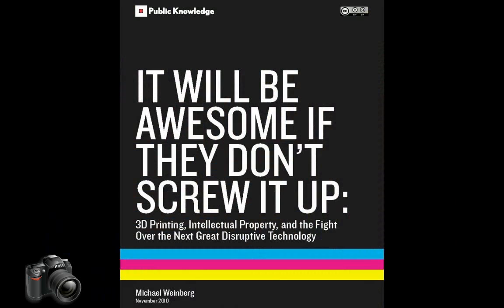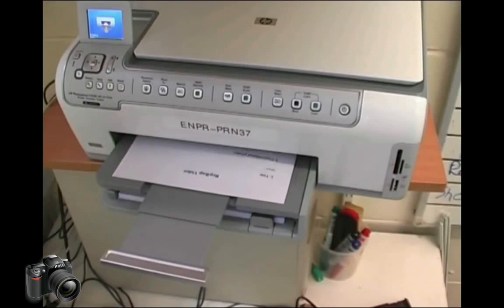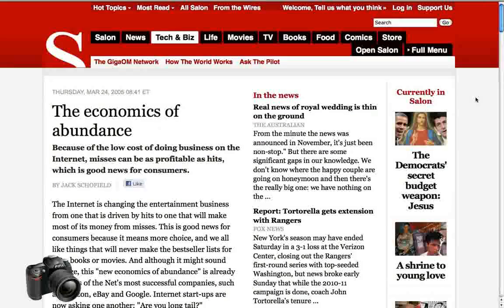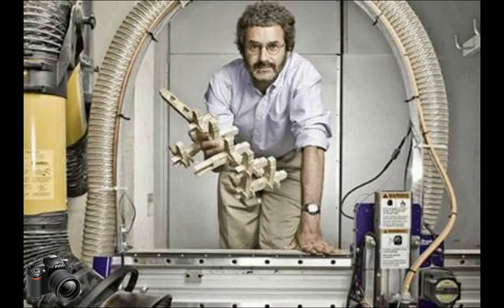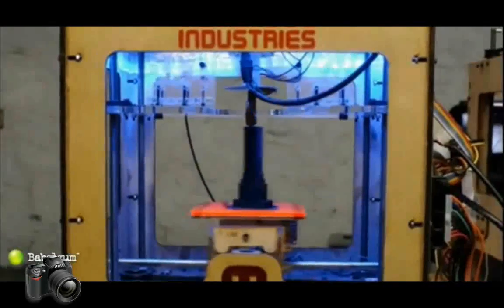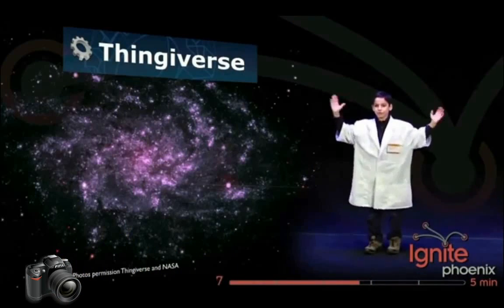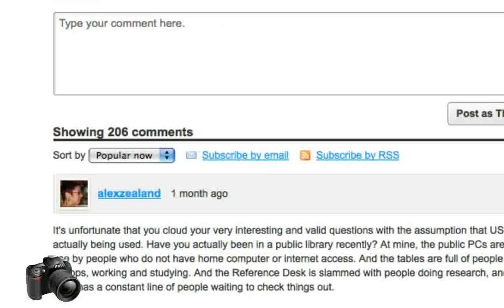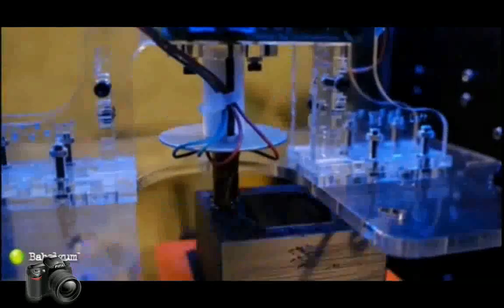Public Libraries, 3D Printing, FabLabs and Hackerspaces new